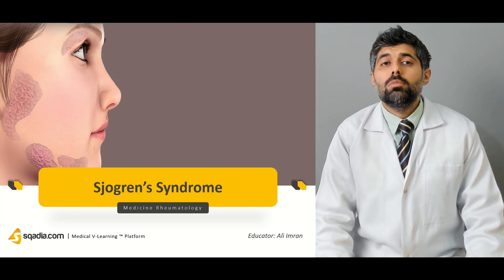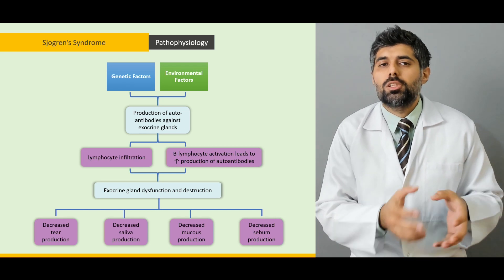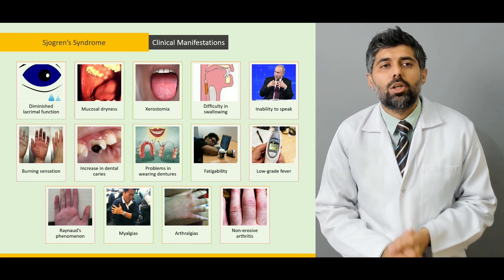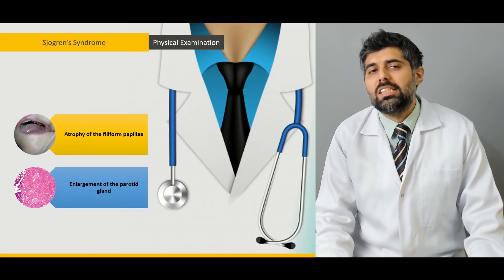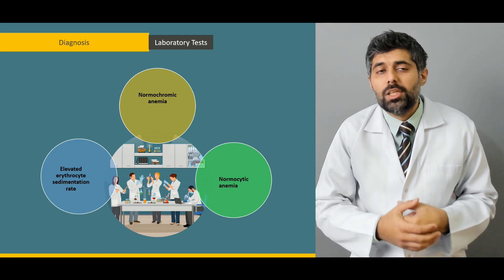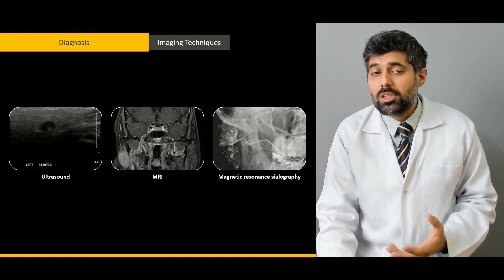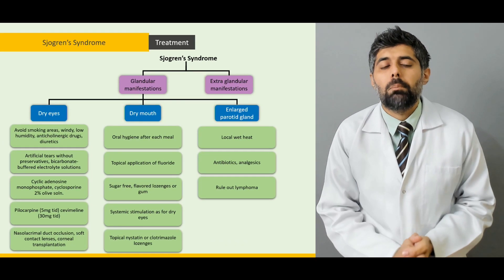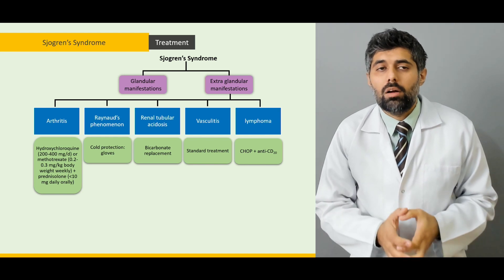Sjogren's Syndrome | Rheumatology Medicine Lectures | Medical Education | Trailer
The prime focus of this Rheumatology student Lecture is on the explanation of Sjogren’s syndrome. This Sjogren's syndrome Rheumatology Lecture starts with the definition and pathophysiology of the syndrome and then moves toward the clinical manifestations, diagnosis, differential diagnosis, and treatment.

▬ 📃 Sjogren's Syndrome
This Sjogren’s syndrome online Lecture starts with the definition of Sjogren’s syndrome. Sjogren’s syndrome is a chronic, slowly progressive autoimmune disease characterized by lymphocytic infiltration of the exocrine glands resulting in xerostomia and dry eyes.

Sjogren’s syndrome online education then moves towards the pathophysiology of Sjogren’s syndrome. It is characterized by both lymphocytic infiltration of the exocrine glands and B lymphocyte hyperreactivity.

Genetic and environmental factors affect the production of autoantibodies against exocrine Glands.

Then this rheumatology student Lecture explains the associated diseases with this syndrome which are Rheumatoid Arthritis, Systemic Lupus Erythematosus, and Scleroderma.

Furthermore, clinical manifestations are also focused on in Sjogren's syndrome student education to help medical students in their understanding.

For the diagnosis of the syndrome physical examination is explained in detail in this Sjogren’s syndrome Lecture. Primary Sjogren’s syndrome is diagnosed if the patient presents with eye or mouth dryness, eye tests disclose Keratoconjunctivitis Sicca, mouth evaluation reveals the classic manifestations of the syndrome, and/or the patient’s serum reacts with Ro/SS-A and/ or La/SS-B autoantigens.

Furthermore, this Sjogren's syndrome Rheumatology student lecture explains the exocrine Glands manifestations, ocular manifestations-diagnostic evaluation, pulmonary manifestations along with renal manifestations, extra glandular manifestations, and autoantibody manifestations.

In diagnosis laboratory tests, diagnostic tests, and imaging techniques are explained in this medical student Sjogren's syndrome lecture.

At the end of this Lecture differential diagnosis and treatment are discussed. Treatment of Sjogren’s syndrome is aimed at symptom relief and limitation of the damaging local effects of chronic xerostomia and Keratoconjunctivitis Sicca through substitution for or stimulation of the missing secretions.